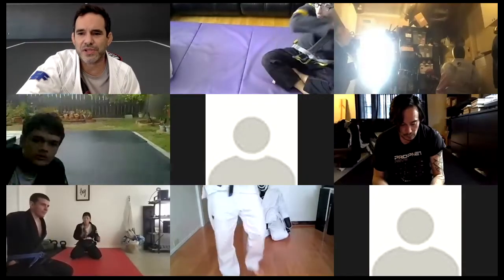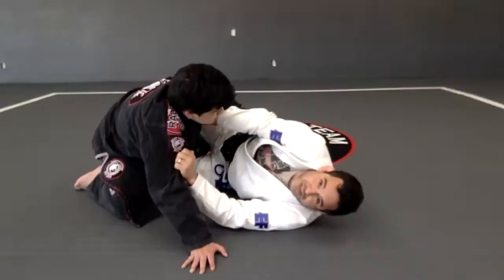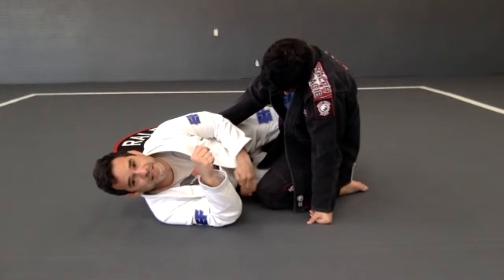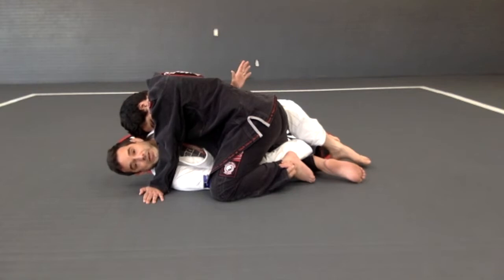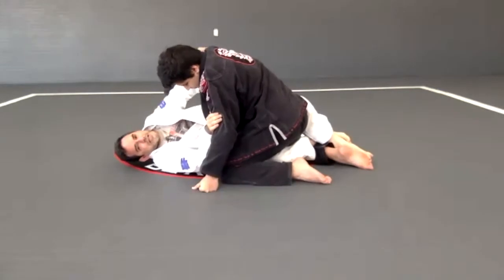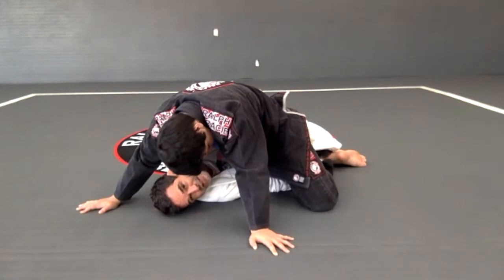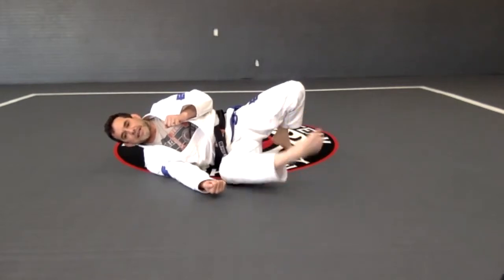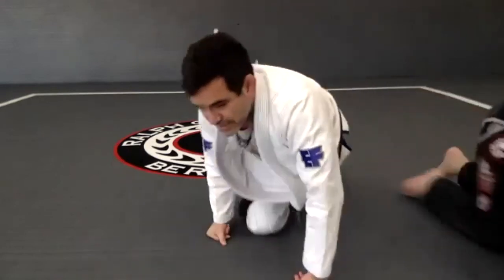4-12-2021 Online Adults Class - Ankle Pick Sweep from Half Guard